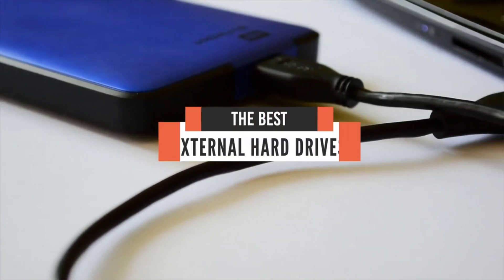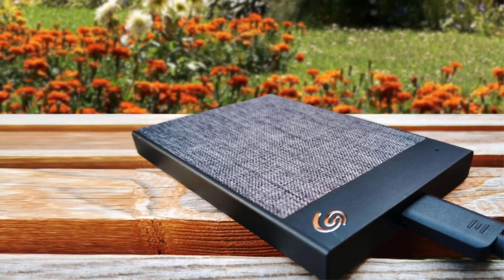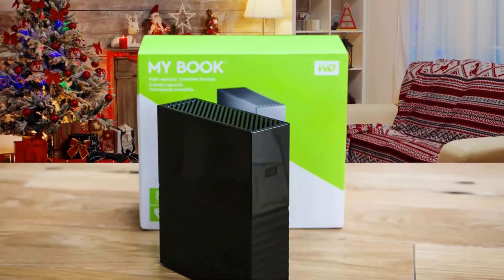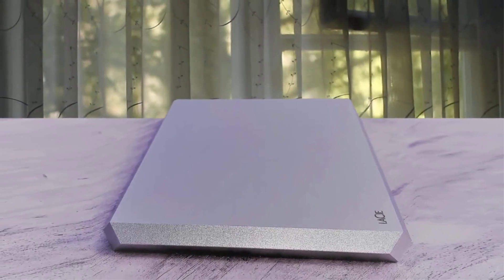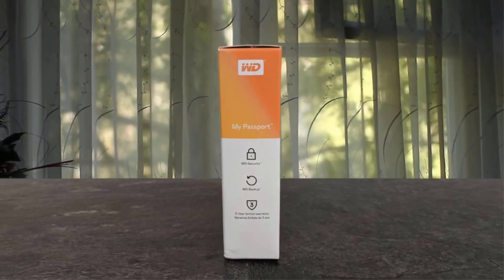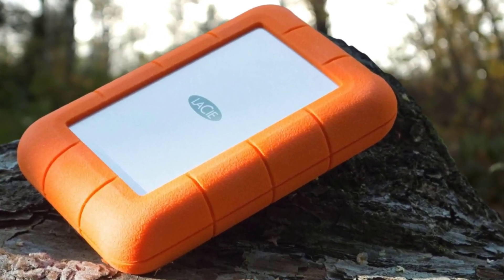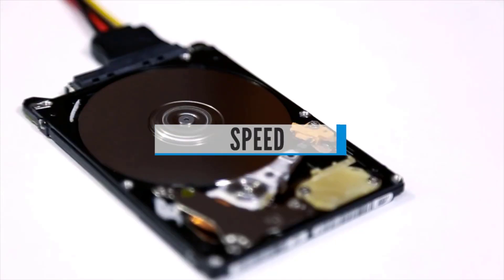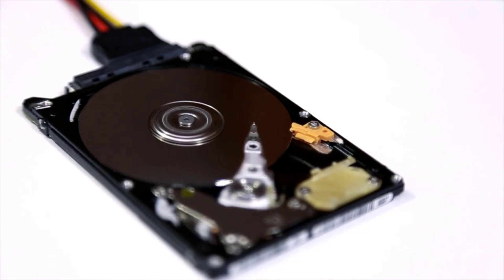▶️ Best External Hard Drives in 2021 - Best Deal On Amazon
Are you searching for the Top 5 Best External Hard Drives in 2021? So now you are in the right place.

➥ Links to the best external hard drives we listed in this video:

➥ 5. Seagate Ultra Touch
➥ 4. WD My Book
➥ 3. LaCie Mobile Drive
➥ 2. WD My Passport Ultra
➥ 1. LaCie Rugged Mini